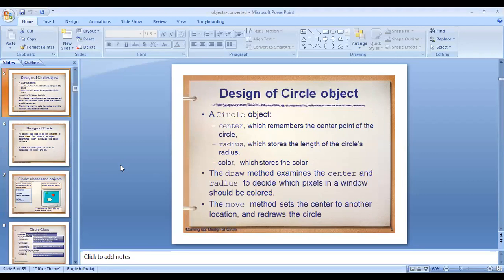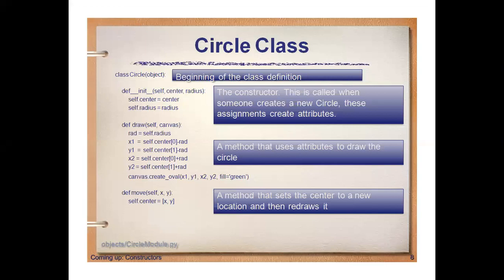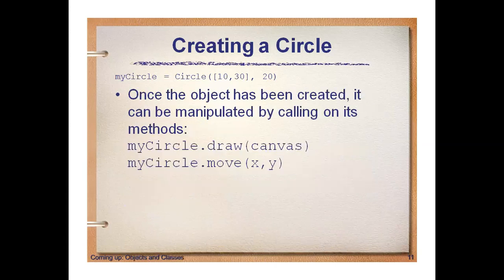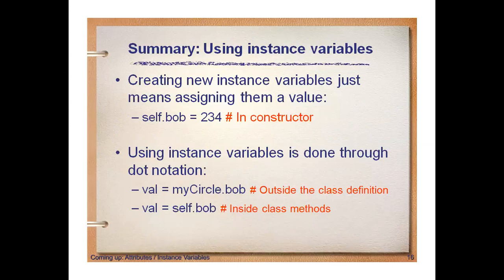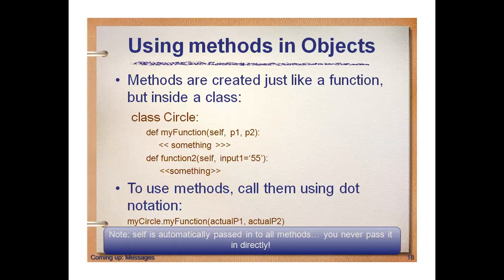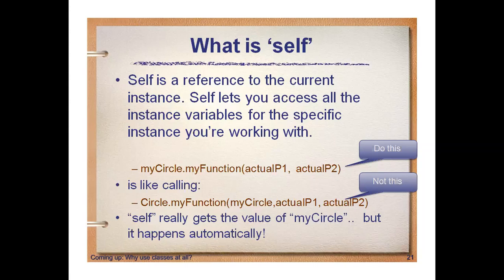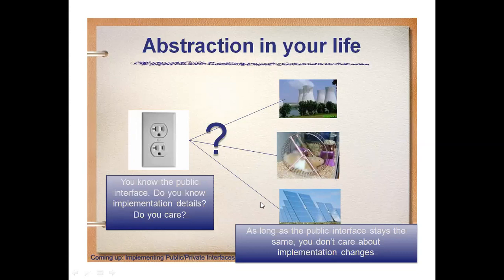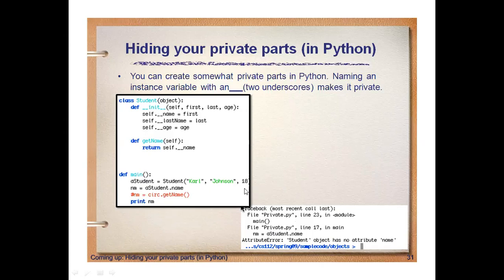Objects and classes_II_Python